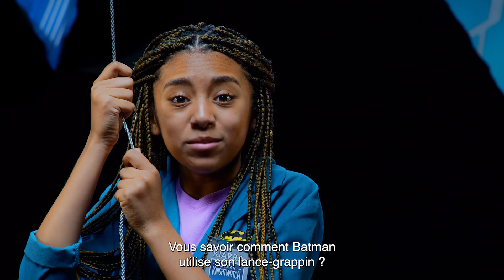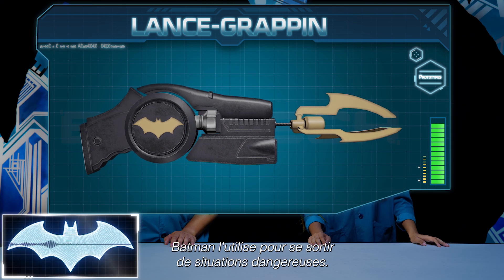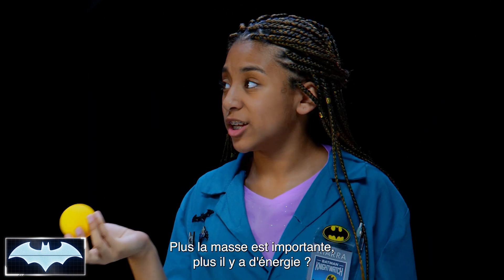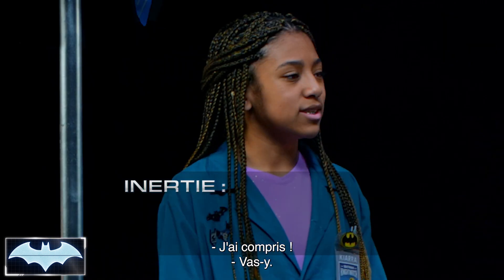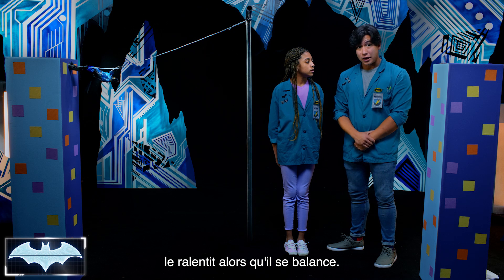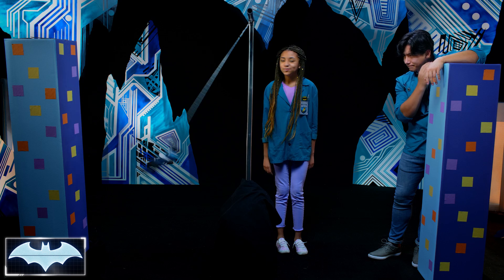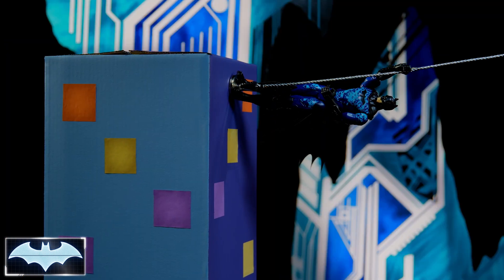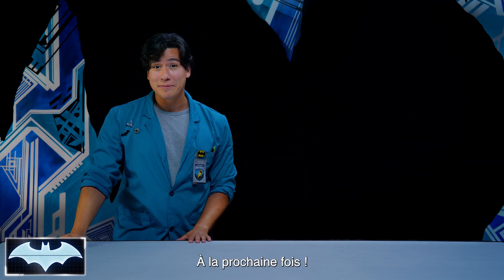Le Laboratoire De Batman | Le lance-grappin de Batman | Énergie potentielle et cinétique | DC Kids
Josh et Kiarra se plongent dans la science de la physique pour étudier le lance-grappin de Batman. Ils expérimentent avec l'énergie potentielle et cinétique en se basant sur la première loi de Newton !

DC Kids rassemble tous vos personnages DC préférés, vidéos, BDs, jeux et activités de Teen Titan Go!, Batman Unlimited, Justice League of America et bien d'autres encore!